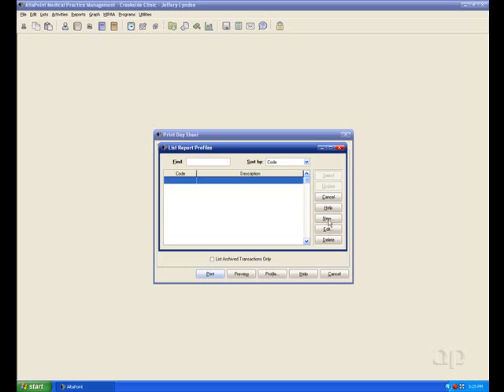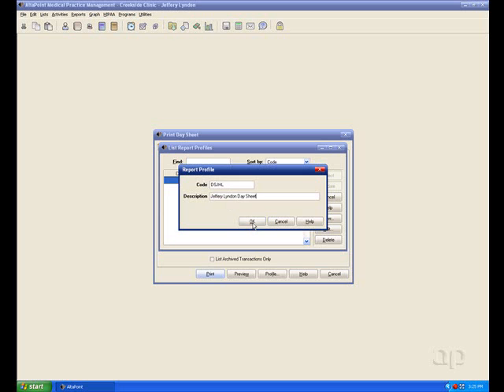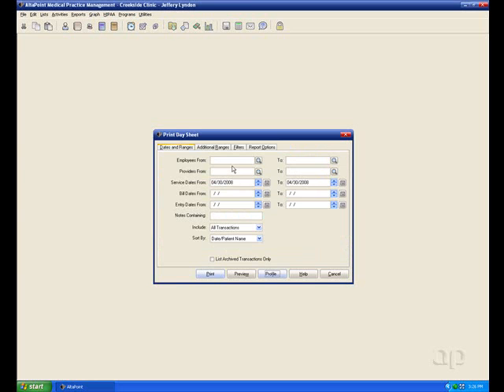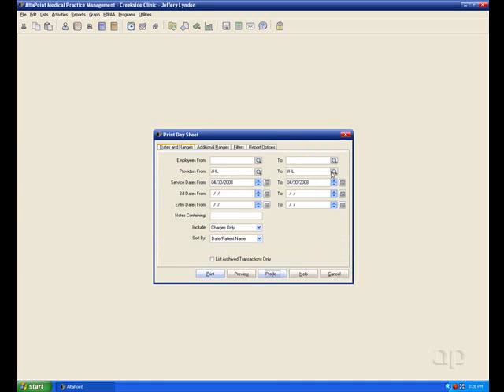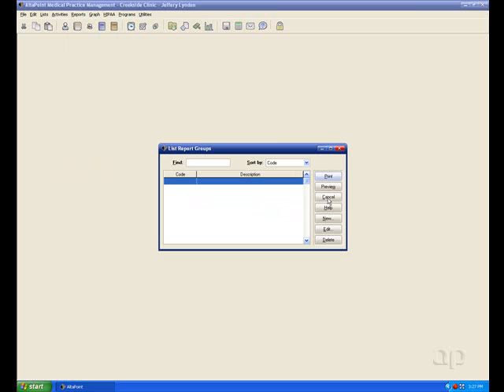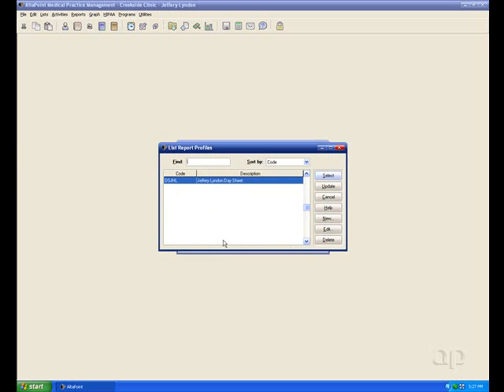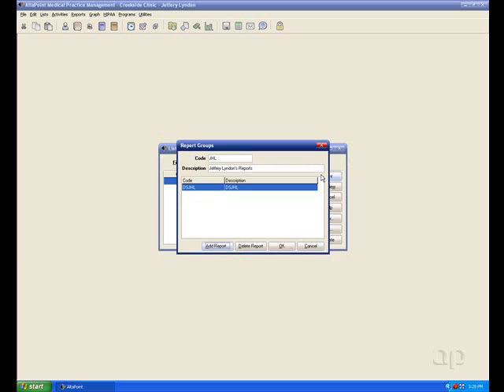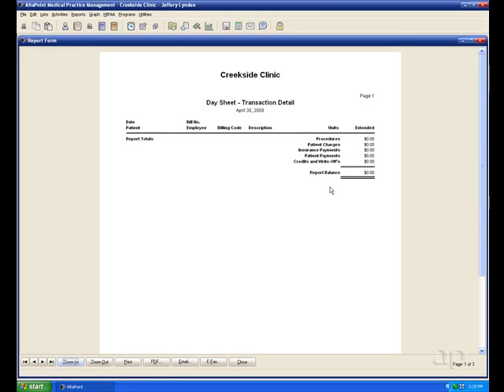Report Profiles and Groups-AltaPoint